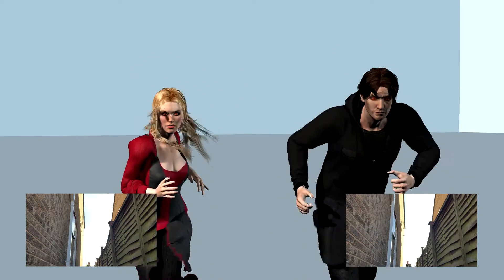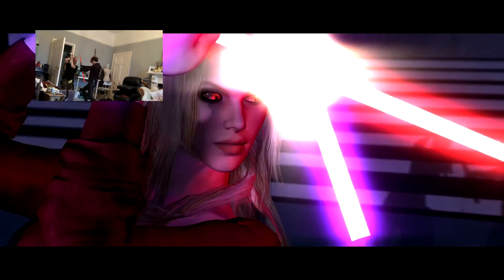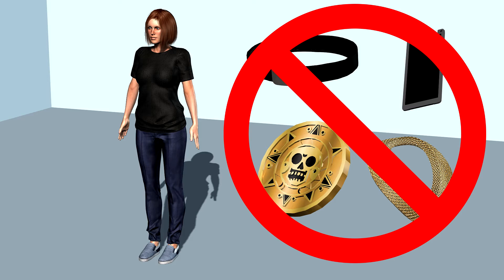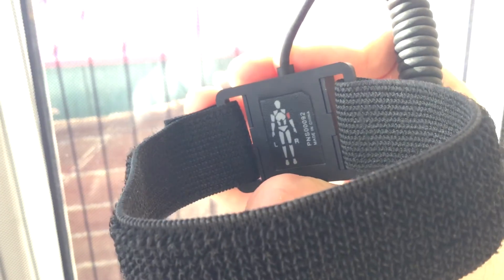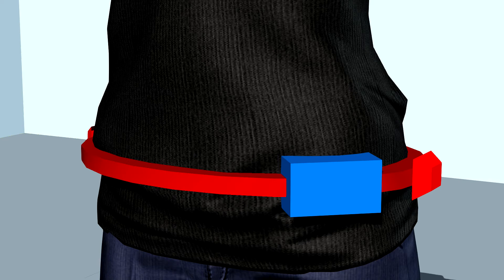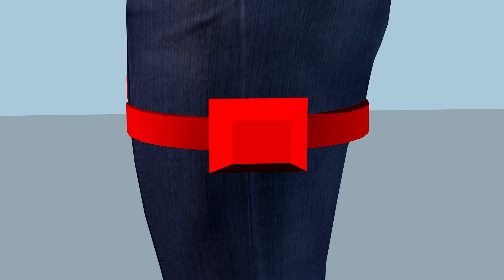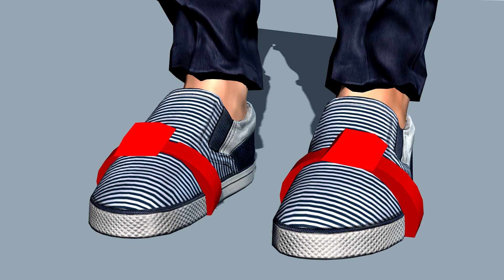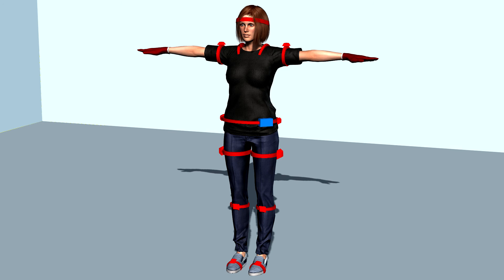DIY Star Wars Fan Film Guide to MoCap with iClone 6 PART 1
This is a three-part, in-depth video tutorial providing step-by-step guide. This guide will show you how to use Perception Neuron from Noitom and get the best possible results for your videos. We'll be covering how to put the suit on, configuring the Axis Neuron software and how to clean up the animations within iClone. There will be some useful tips that can further enhance your mocap performance as well.

To follow this tutorial, you'll need to have Axis Neuron, iClone 6 and the Perception Neuron plugin for iClone installed.

Compatible Tools:

iClone Mocap Live Perception Neuron- The iClone Mocap Live for Perception Neuron solution offers a complete, Live Character Animation Platform that can be exported to any game engine, or 3D application, thanks to a comprehensive FBS and BVH motion pipeline for use by small studios, school media labs, institute training centers and independent artists everywhere. Know More

ONLINE HELP